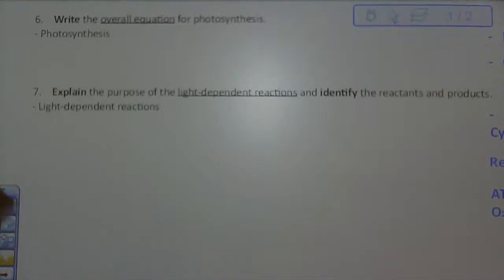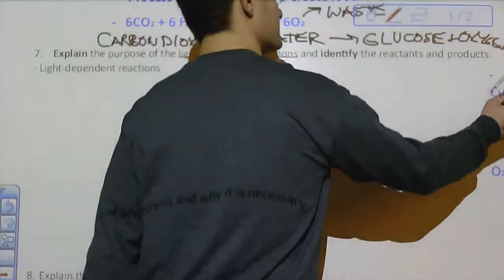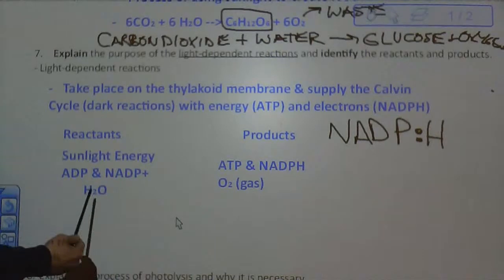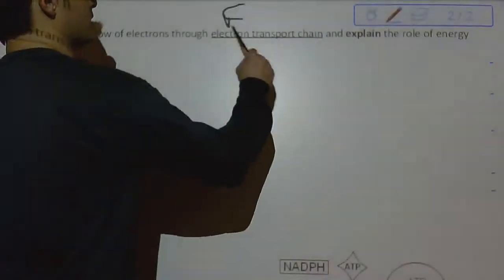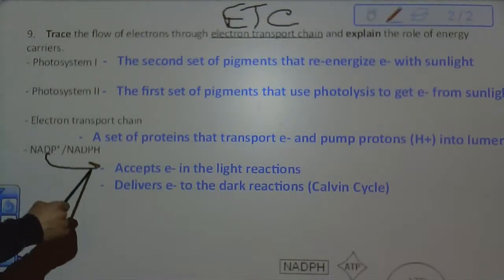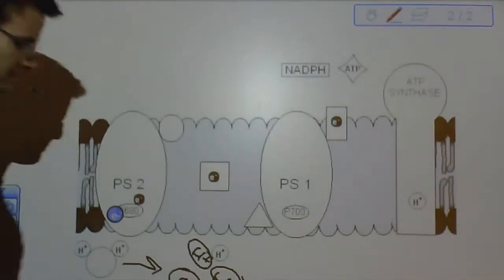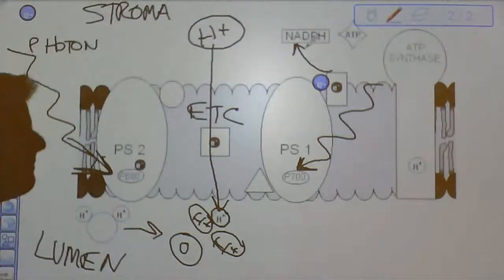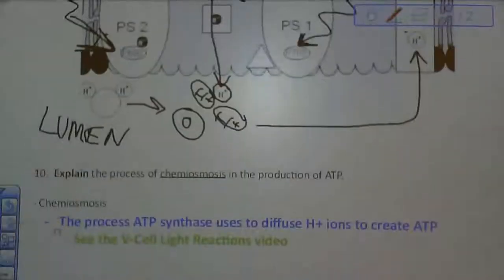Marchand Biology - Photosynthesis Part 2/3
Focusing on light reactions and electron transport chain (ETC) and ATP synthesis